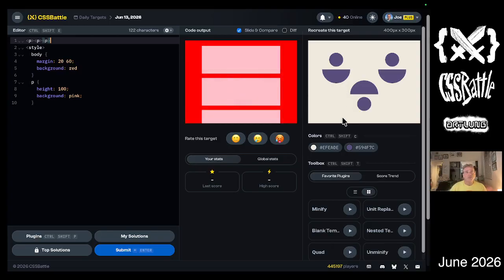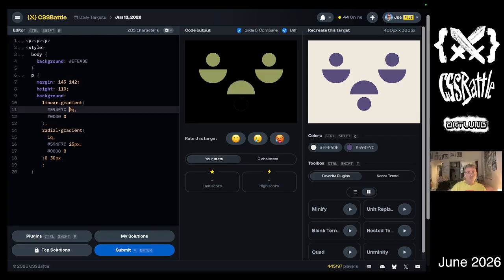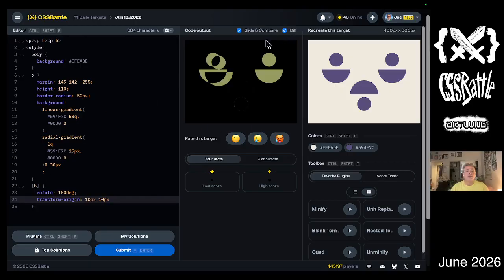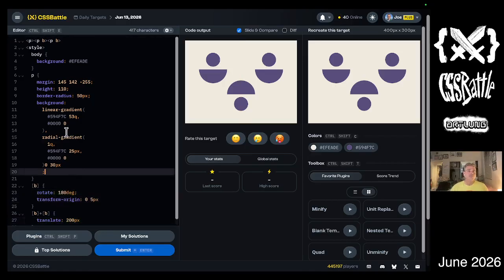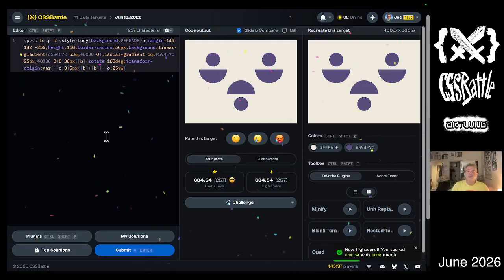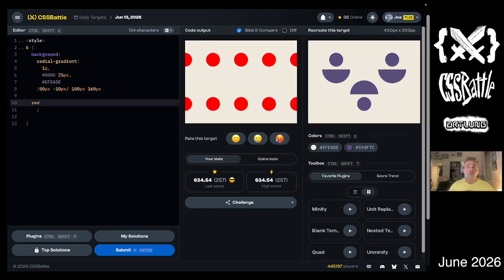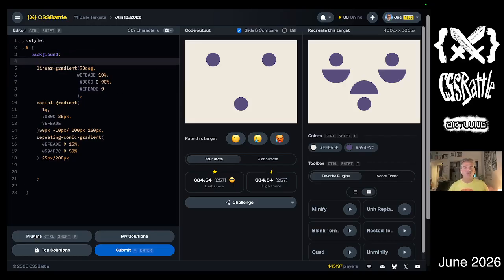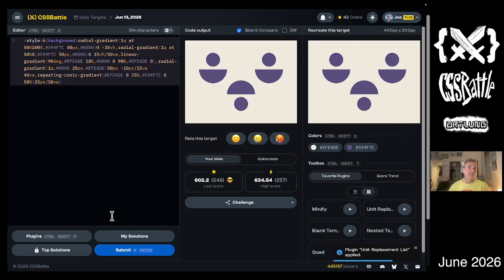CSSBattle for JUNE 13 (2026)